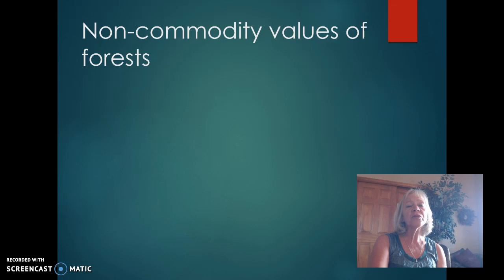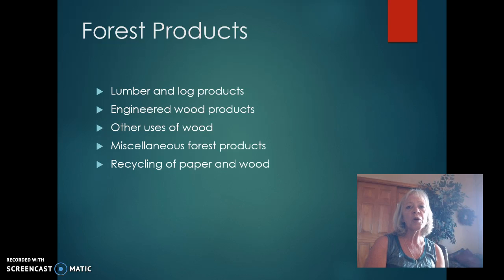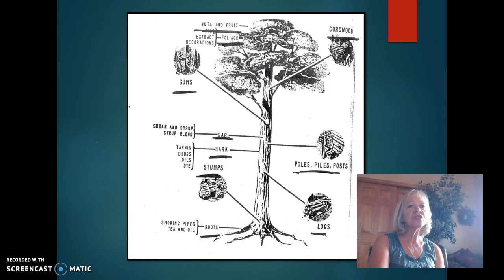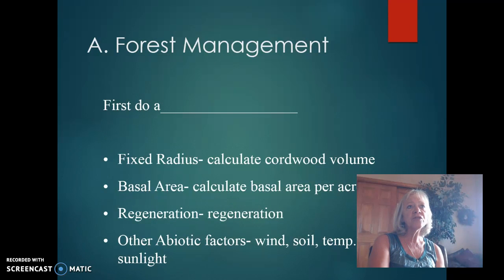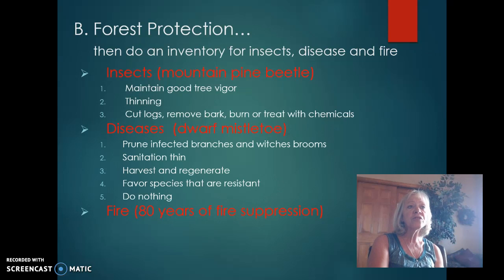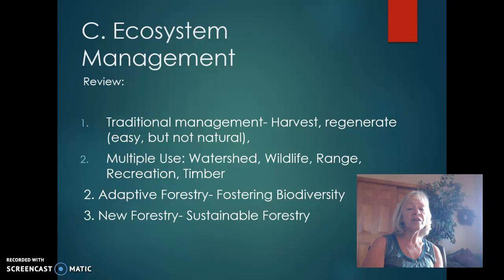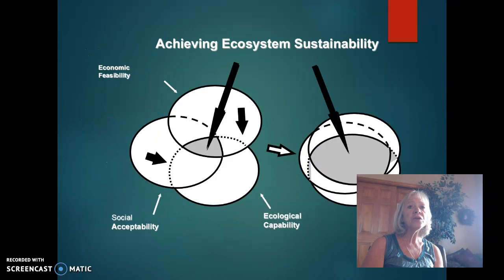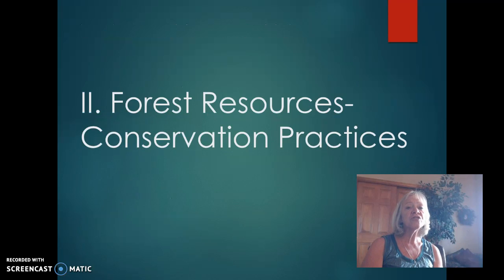Forest Management - A Review